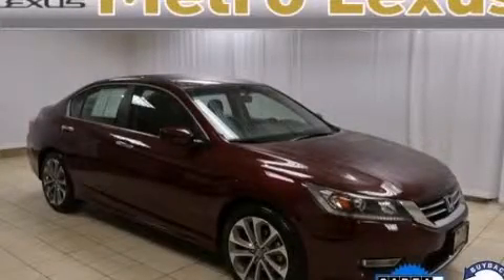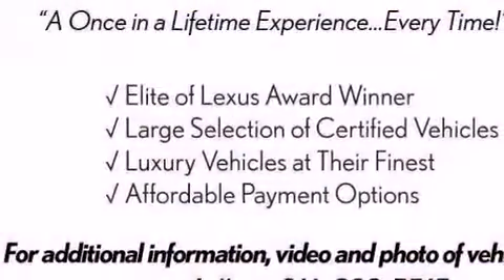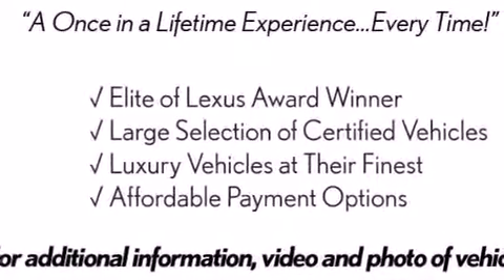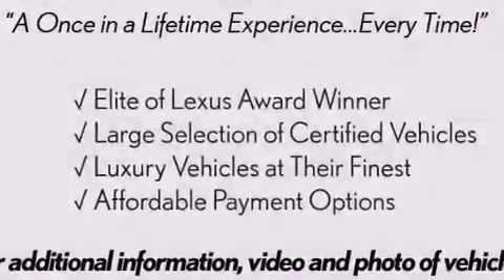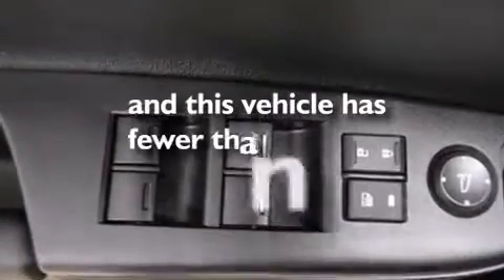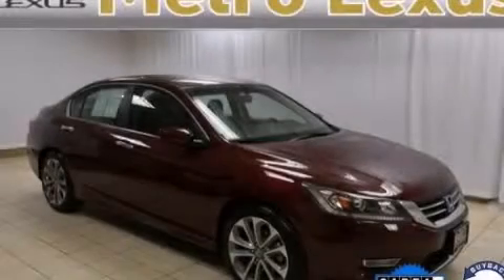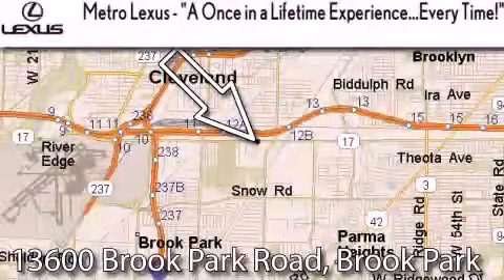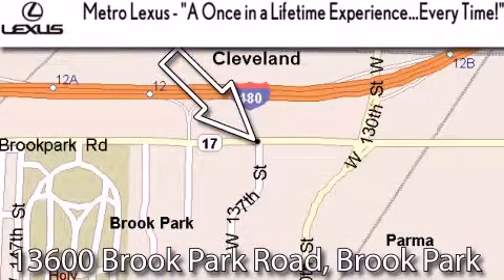2013 Honda Accord Sdn Cleveland OH 44135 STOCK : 131979A VIN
We are proud to present this Pre-owned 2013 Honda Accord Sdn .

 Year : 2013
 Make : Honda
 Model : Accord Sdn
 Engine : Gas I4 2.4L/144
 Trans . : Variable
 Exterior : Basque Red Pearl II
 Miles : 9,008
 Interior : Black

 Metro Lexus
 866-570-METRO

 13600 Brook Park Rd.

 2013 Honda Accord Sdn Cleveland OH